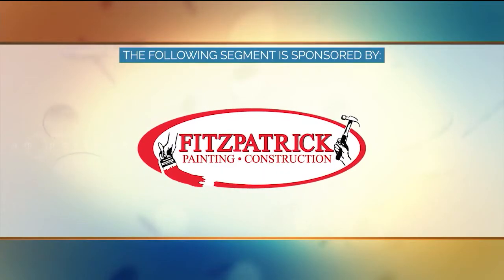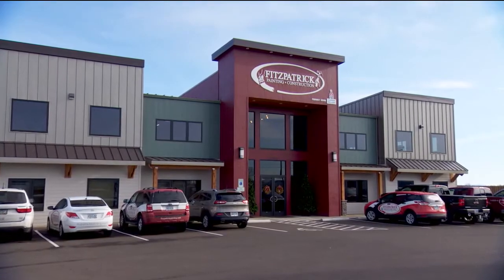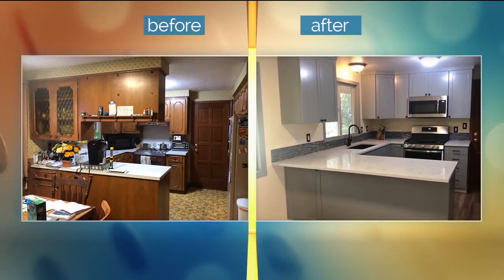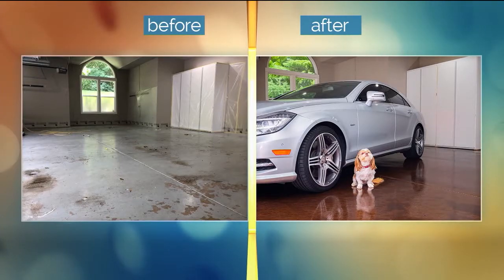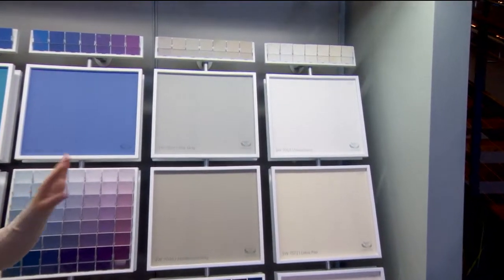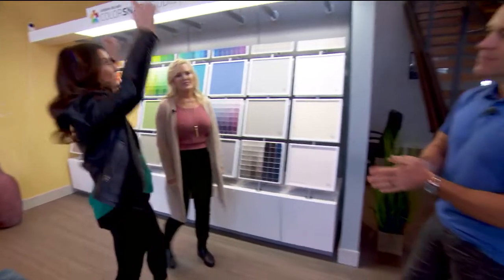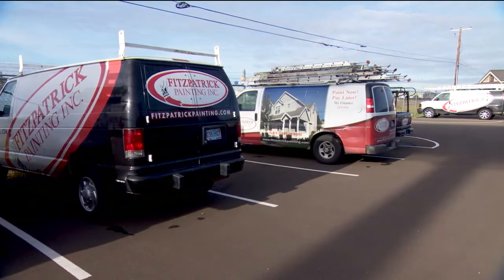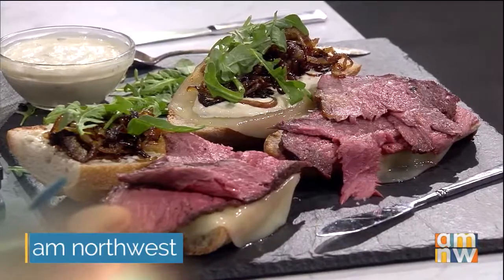Fitzpatrick Painting and Construction on KATU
Watch Tim and Kelli Fitzpatrick speak to Tammy Hernandez from KATU News about what Fitzpatrick Painting and Construction can do for you!